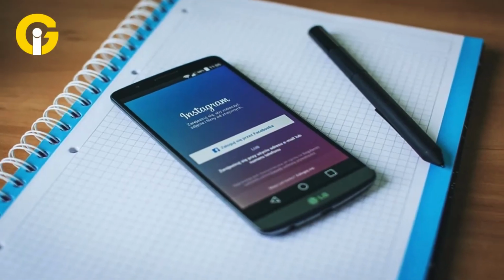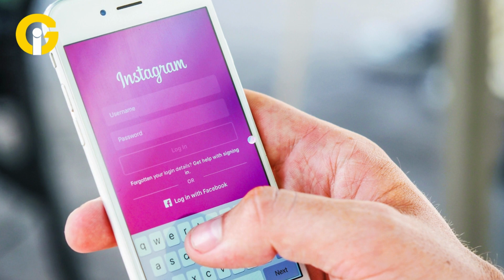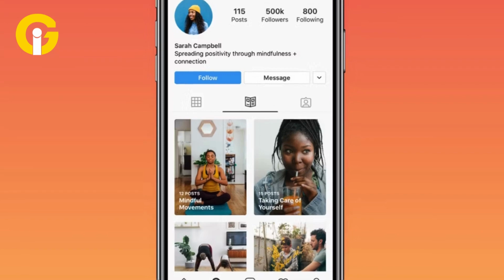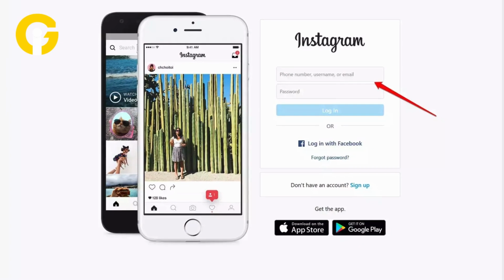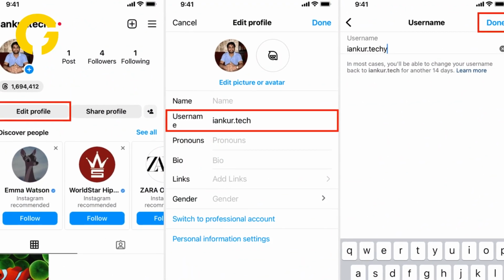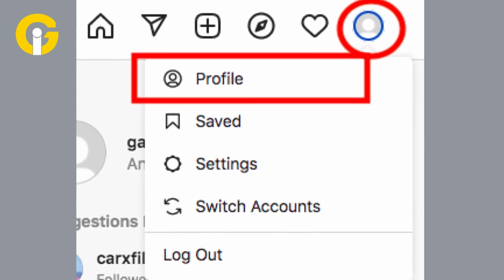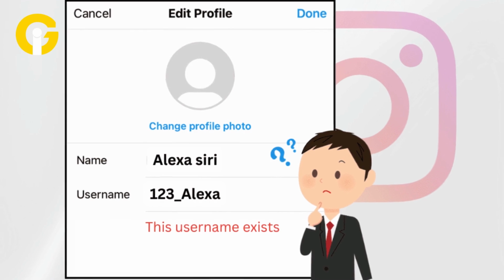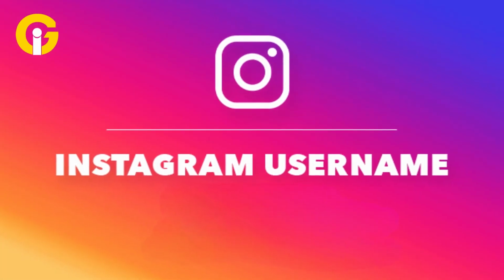Easy steps to change Instagram username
Meta-owned Instagram is one of the leading picture sharing platform which is used by millions of users across the world. While the social media app keeps on updating its features to facilitate the users. Unlike other apps it also offers the flexibility to change usernames. However, it's crucial not to confuse the username with the display name.
The display name appears below the user's profile picture and can include emojis and special characters, the username is unique to each account and is used for identification purposes. Instagram allows users to change their display names twice within 14 days.